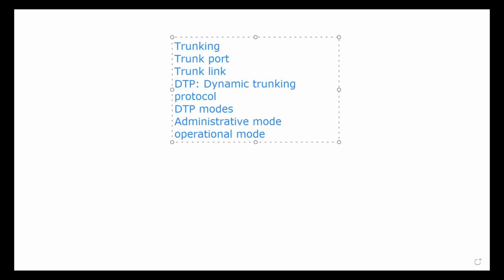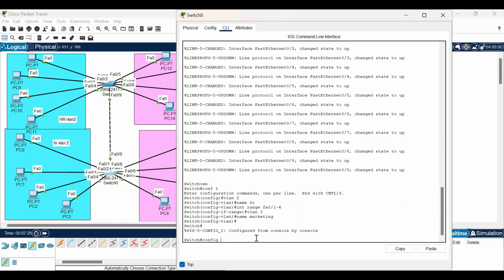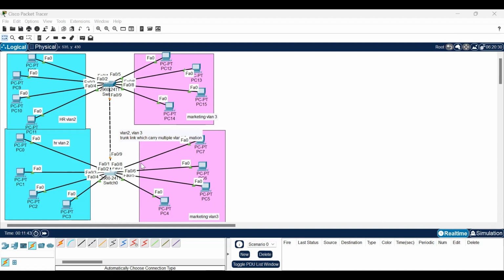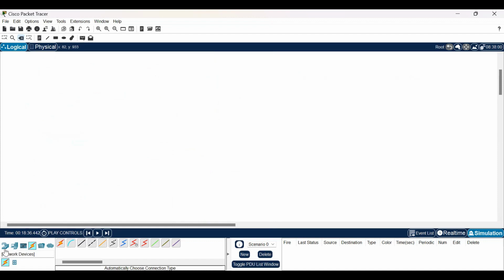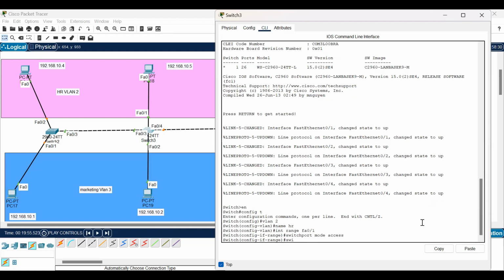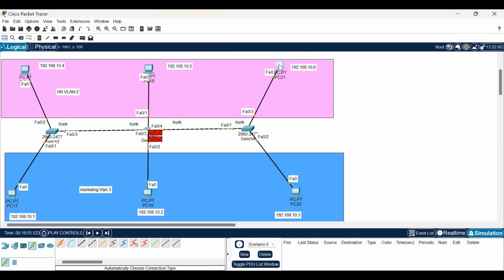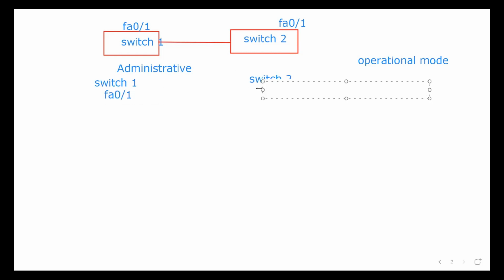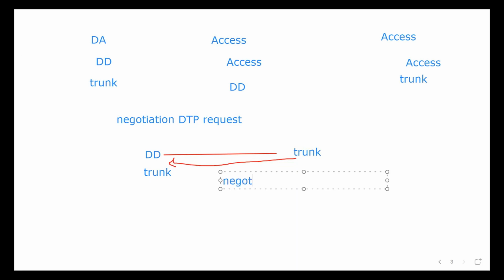CCNA 200 301 | Day 10 Trunking and DTP | Dynamic Trunking Protocol | Eduva Tech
In this video, we will discuss the Trunking and DTP (Dynamic Trunking Protocol).

Eduva Tech provides specialized training classes for various IT professional courses, which has high demand in the IT Industry. We provide online classes for CCNA, CCNP, Palo Alto Firewall, Fortinet Firewall, AWS, Ethical hacking, Cyber Security, Python, Machine Learning, Data Science, and many more Courses. We have professional trainers with more than 10 years of experience in IT training.  We have placement-based professional training in the IT field.